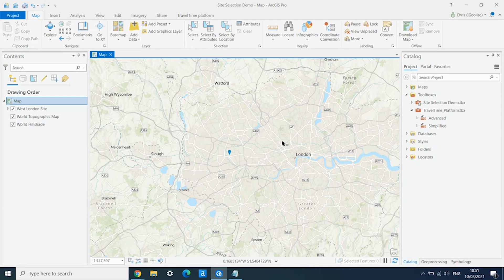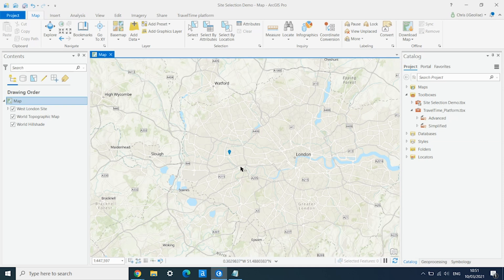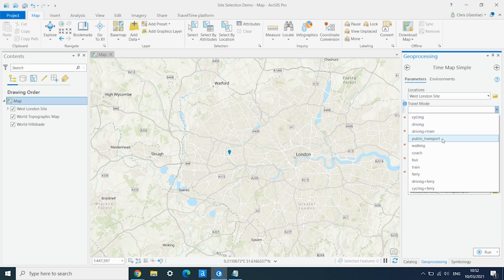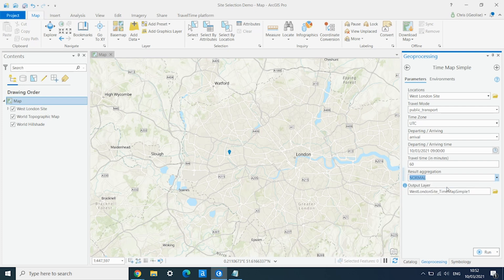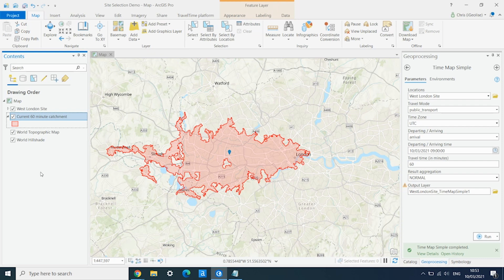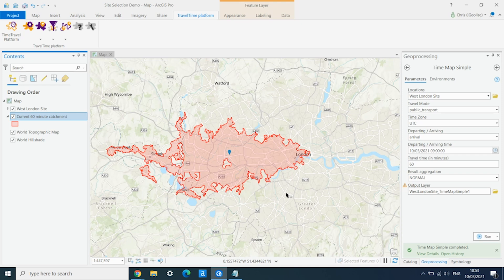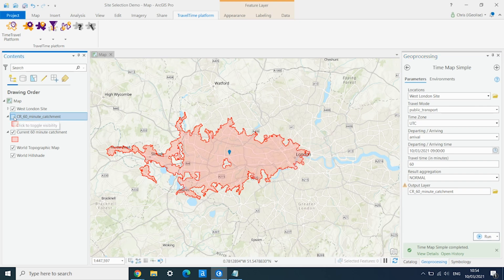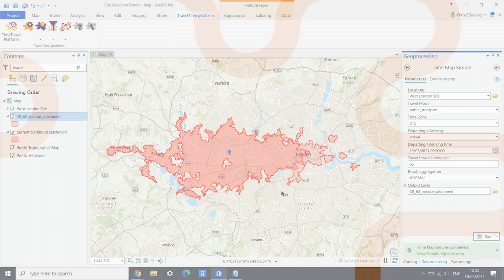Analysing Future Public Transport Networks for Site Selection Using ArcGIS & TravelTime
Learn how to run a public transport network analysis and analyse the impact of future transport networks when deciding where to locate a new retail site using the TravelTime API.

Using the TravelTime API within ArcGIS, you can:

- Create catchment areas based on travel time and transport modes, including public transport
- Calculate travel times between multiple origins and destinations
- Create A to B routing and turn-by-turn directions